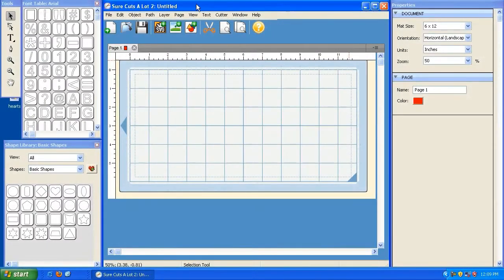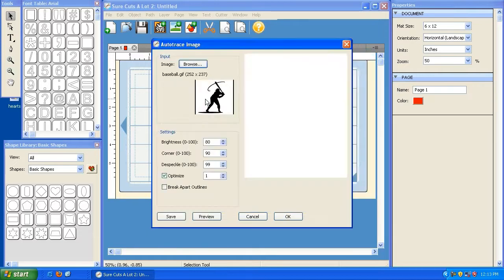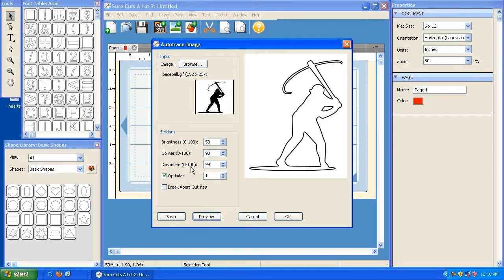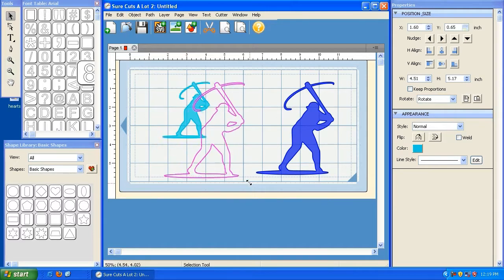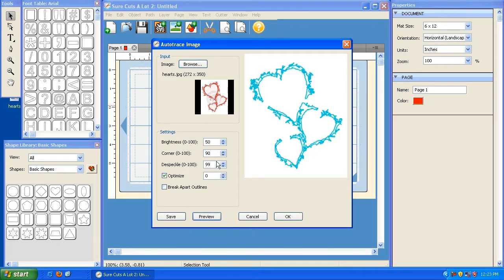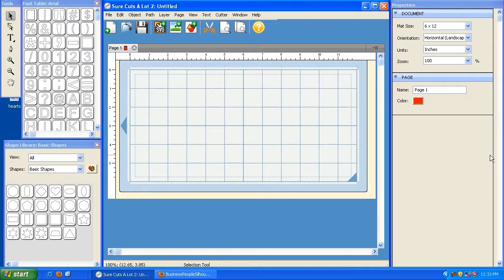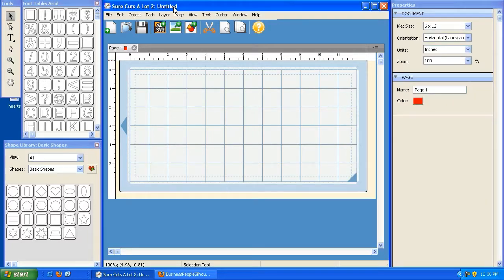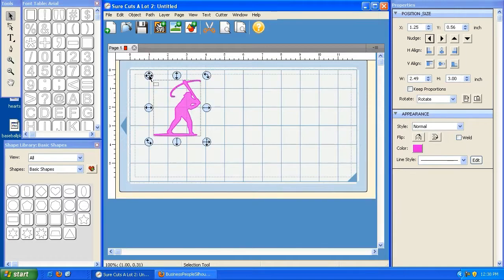SCAL: Image Trace